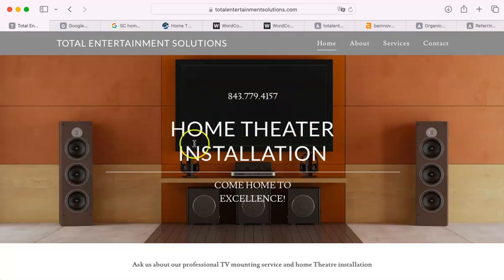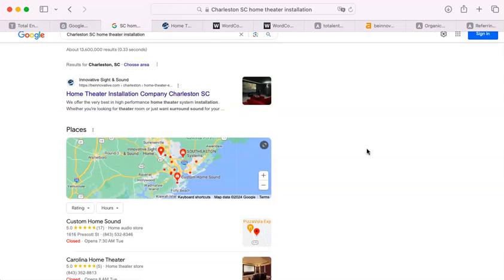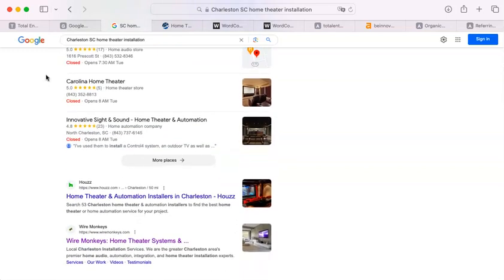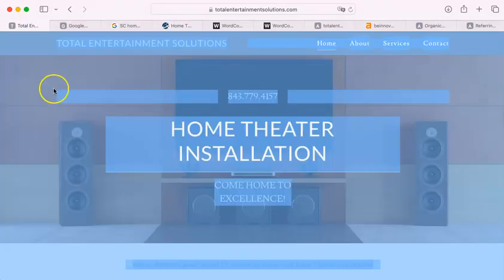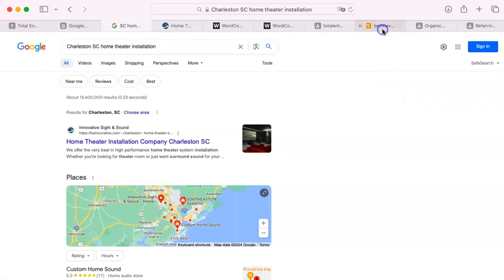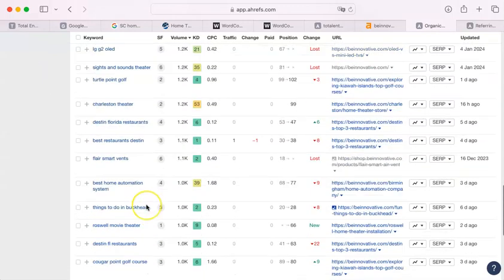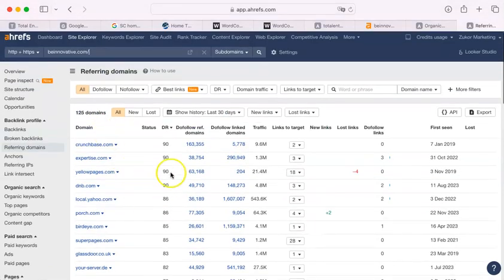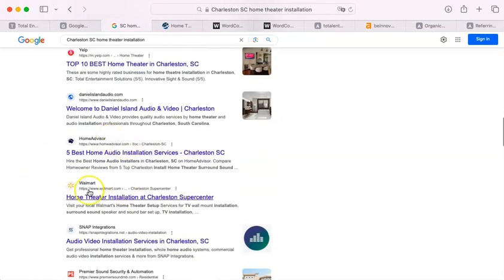Total Entertainment Solutions